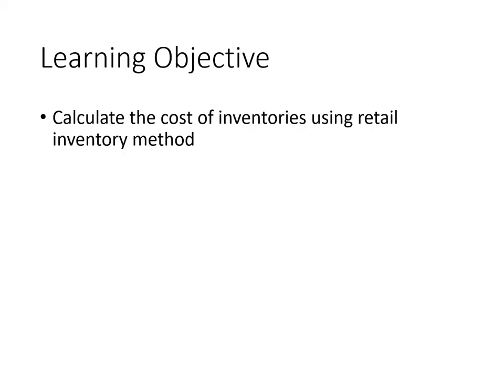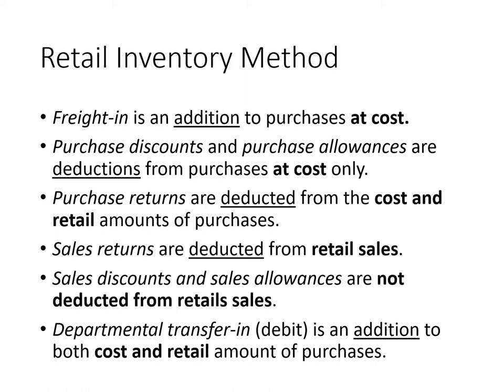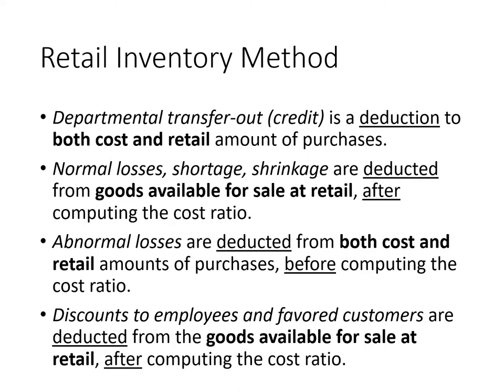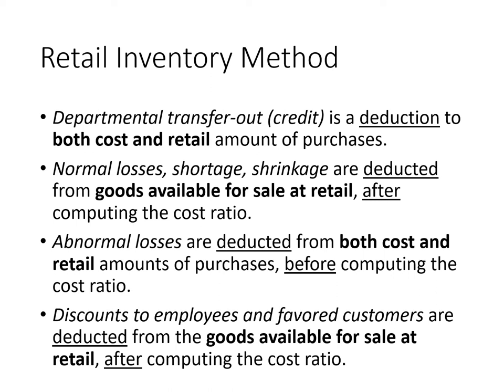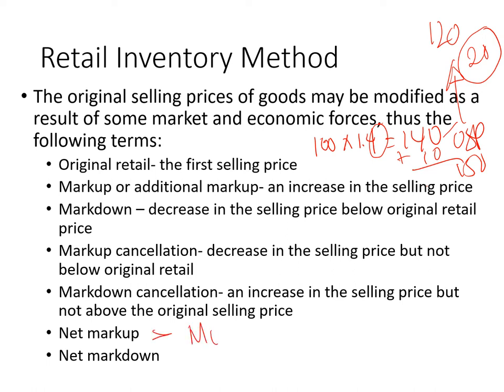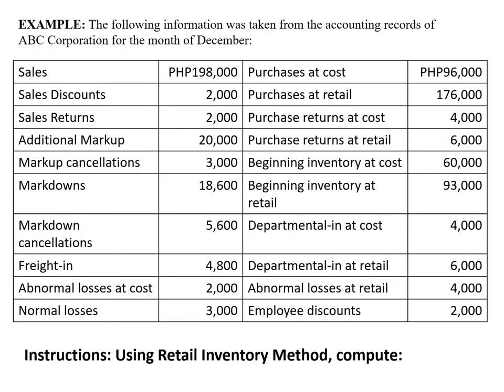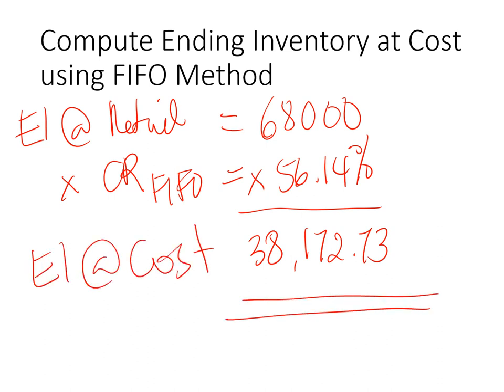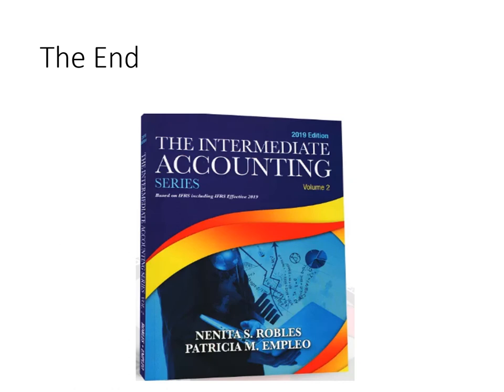CA51010 Module 7 Inventory Estimation Retail Inventory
The principles discussed is based on the book Intermediate Accounting vol 2 2019 edition by Robles and Empleo.